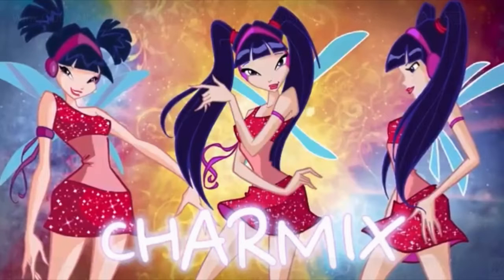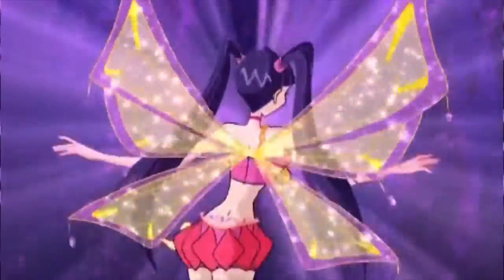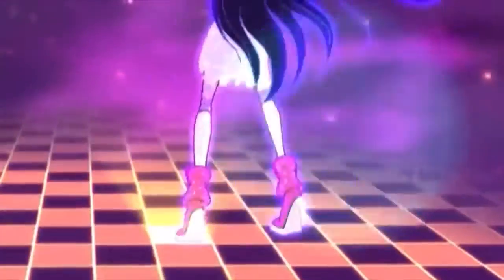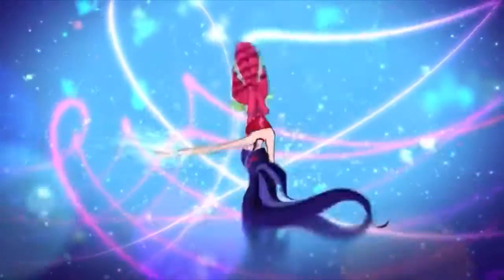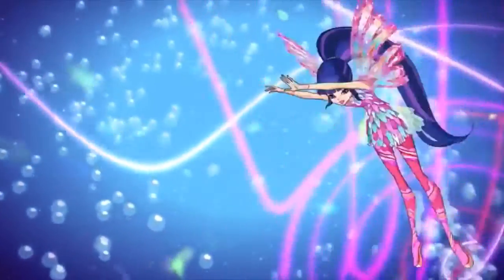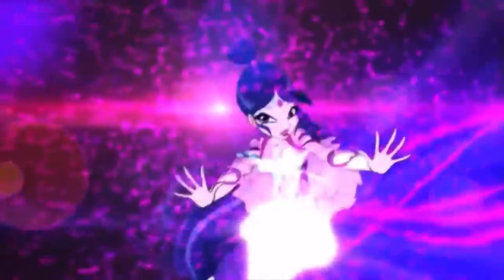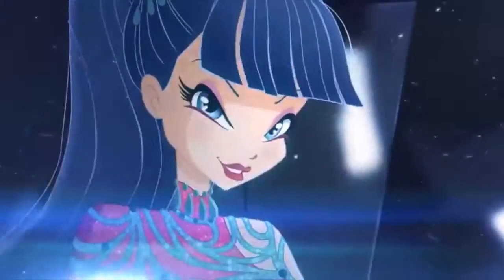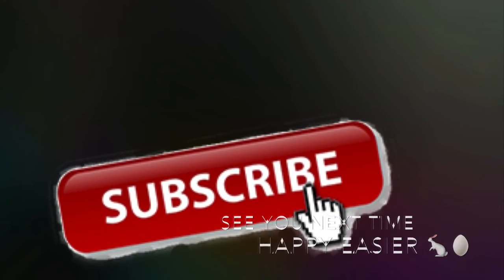Reacting To Musa Transformation Of The Cosmetix